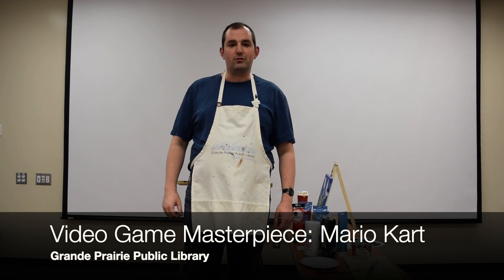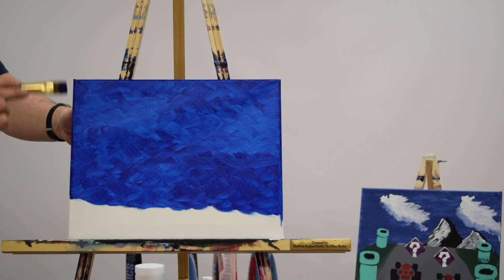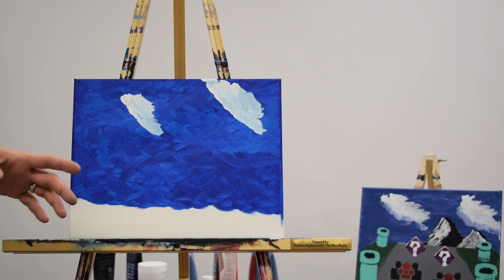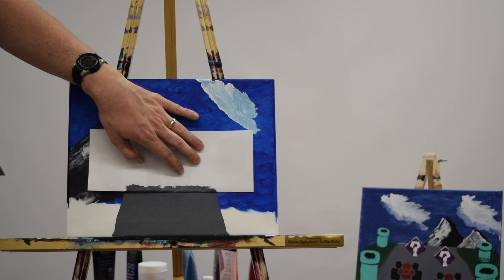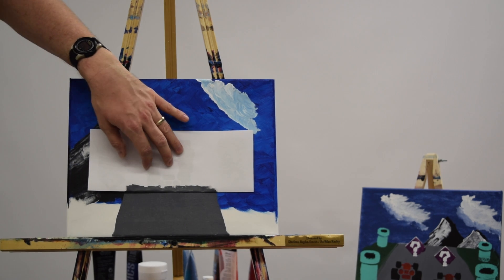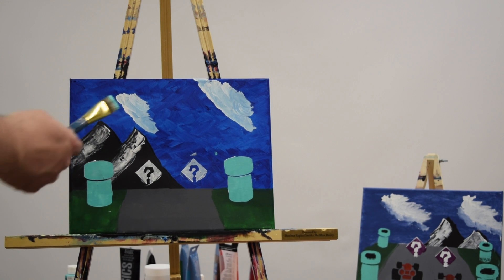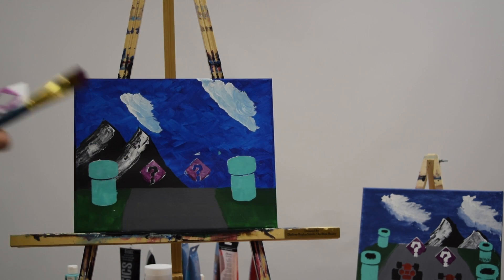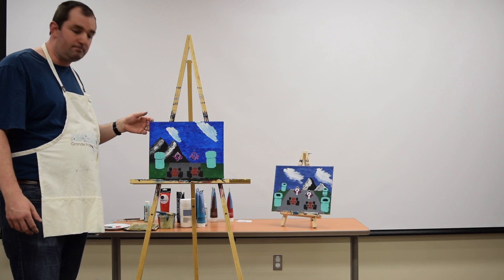Video Game Masterpiece - Mario Kart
Jacob from GPPL leads everyone through the steps involved in painting a Mario Kart-inspired video game masterpiece.

The Grande Prairie Public Library is located in Grande Prairie, Alberta, and serves the City of Grande Prairie, County of Grande Prairie, and MD of Greenview.